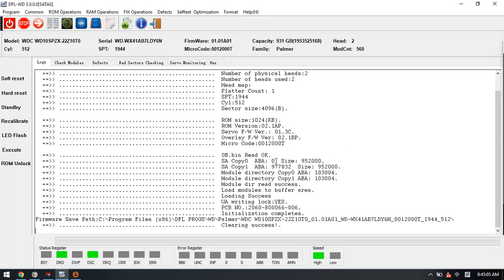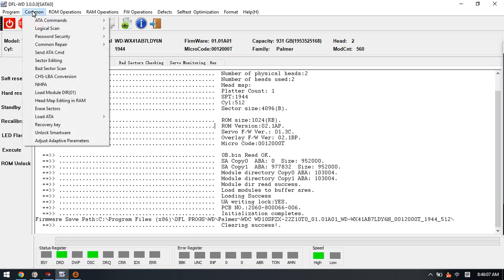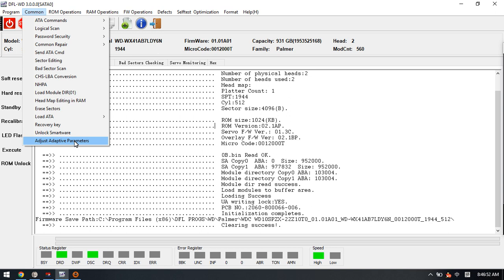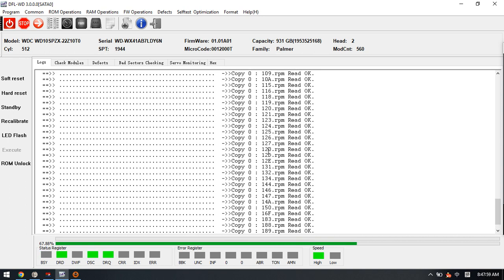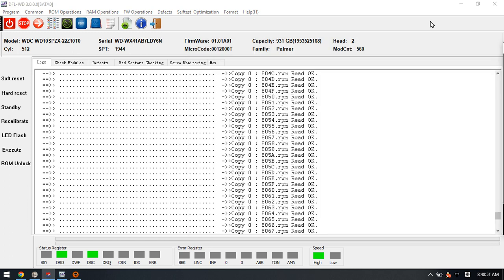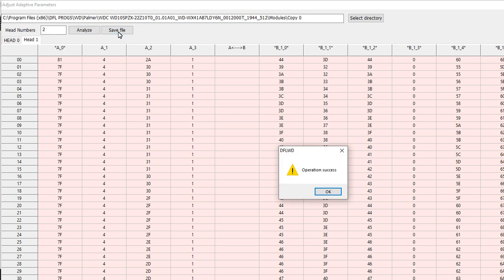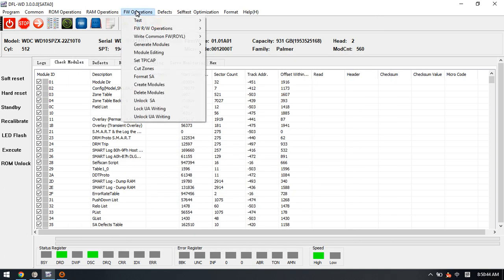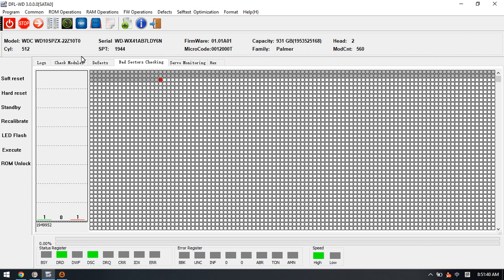Unique Firmware Repair Solution to Repair WD Weak Heads